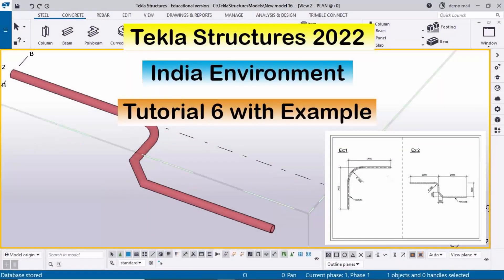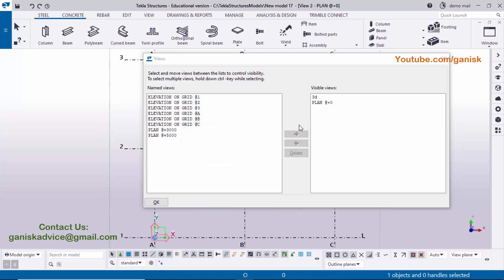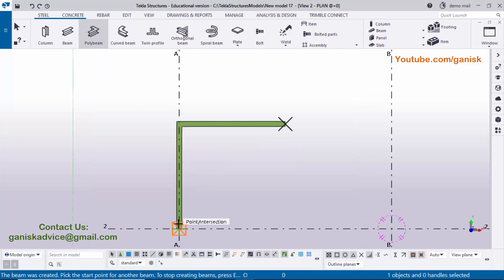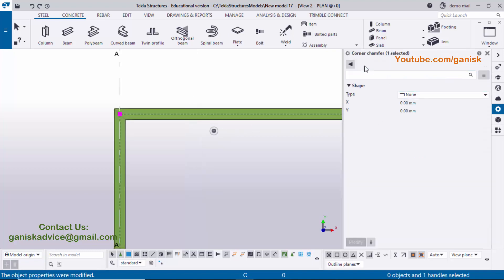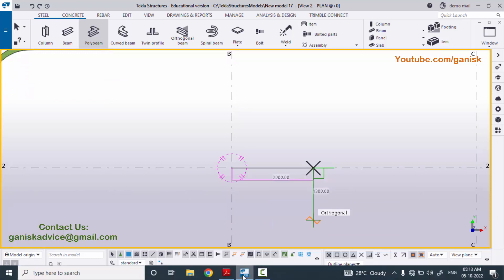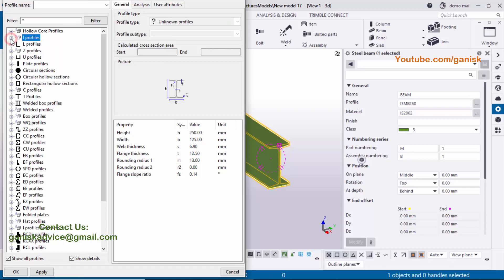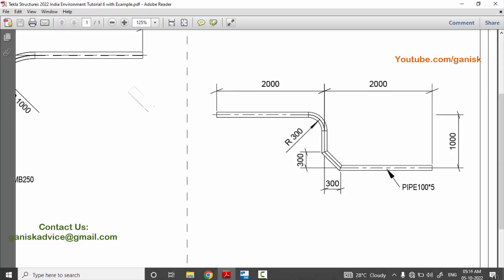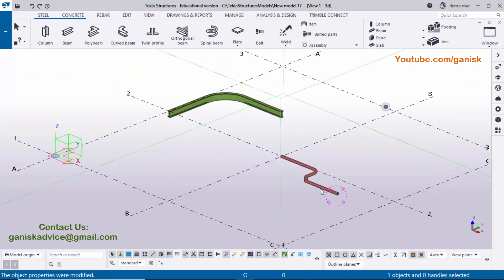Tekla Structures 2022 India Environment Tutorial 6 with Example